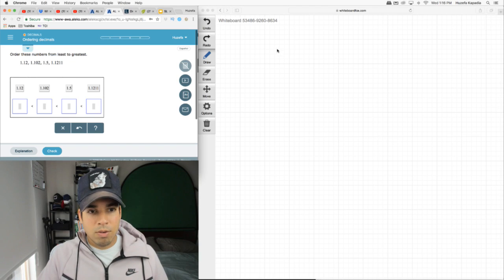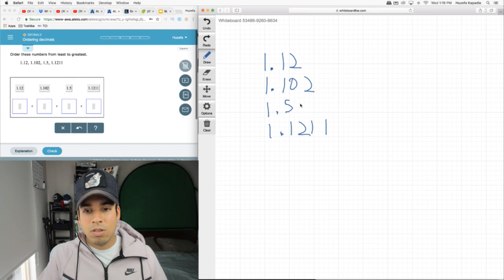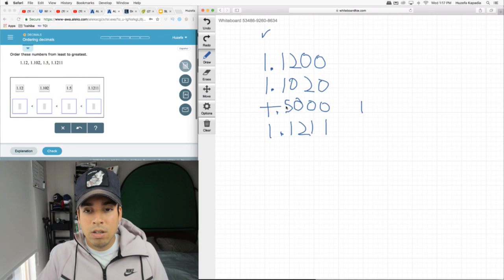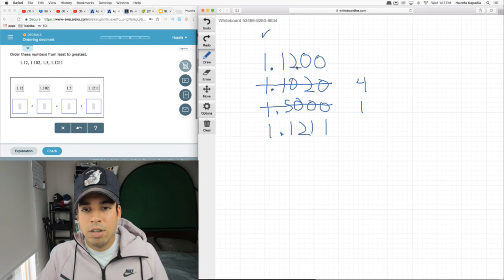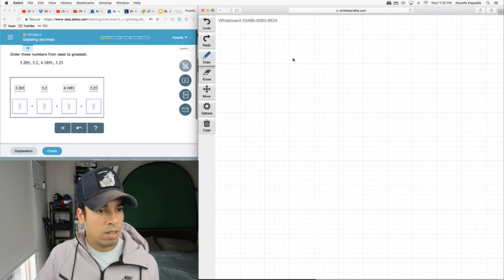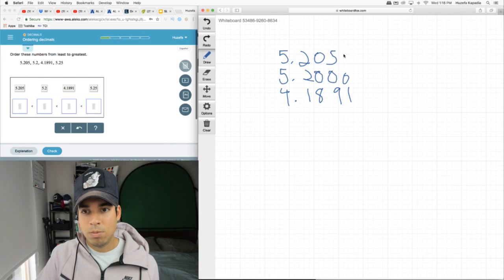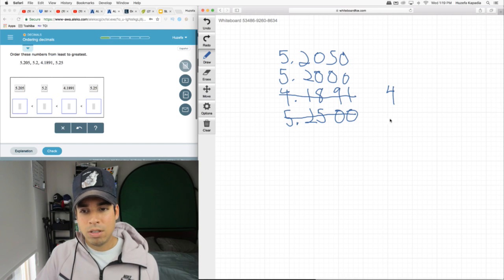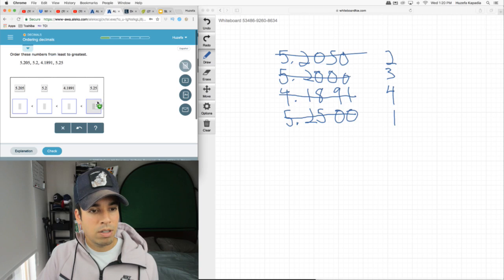ALEKS: Pre Algebra - Decimals: Ordering Decimals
Check out this walkthrough of problems from the Pre-Algebra Pie for ALEKS, the online math curriculum for students everywhere. This is an explanation for how to tackle Ordering Decimals.